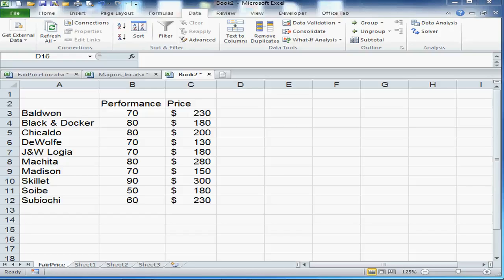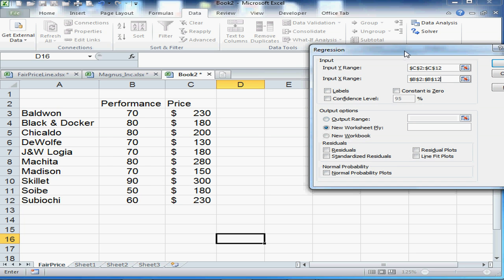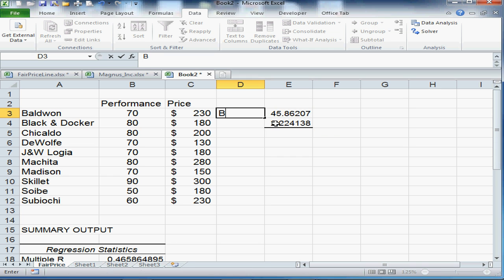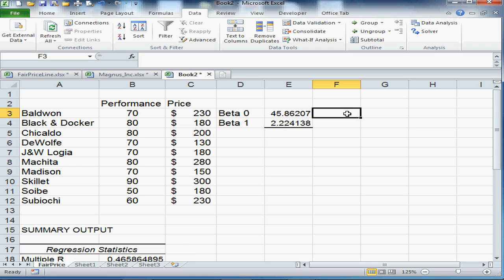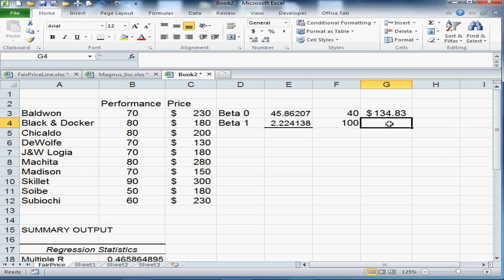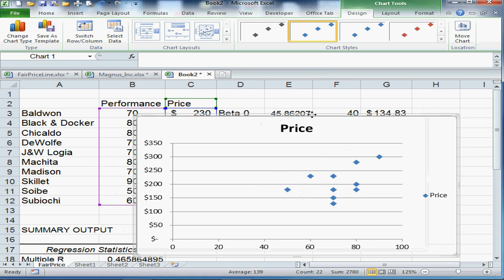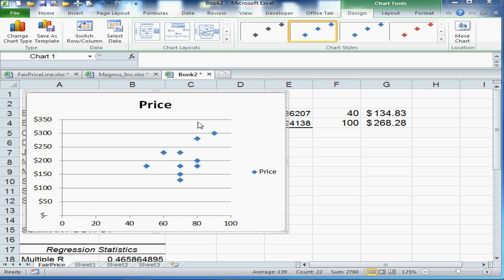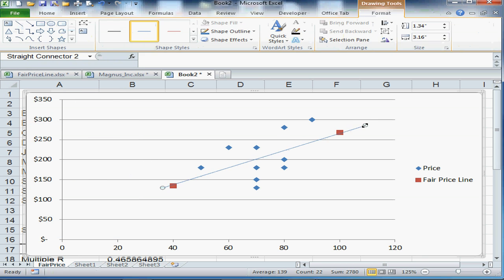FairPriceLineDemo x264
This is a very "rough" demonstration but should help explain how to determine a "Fair Price Line."